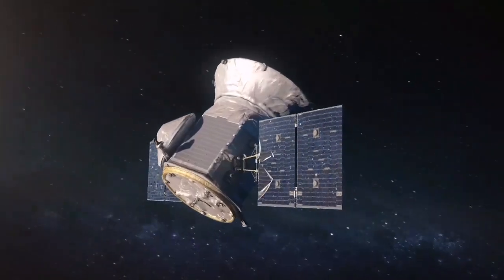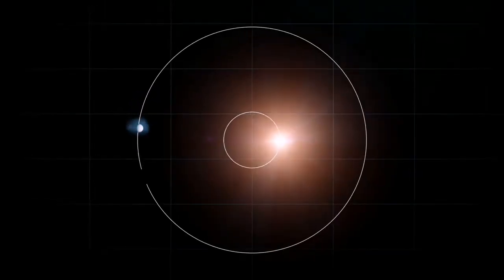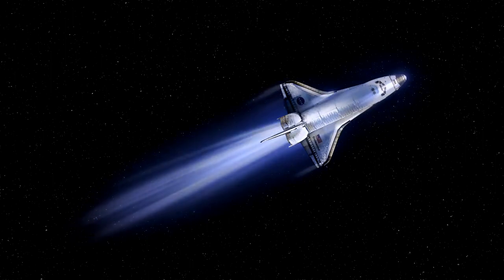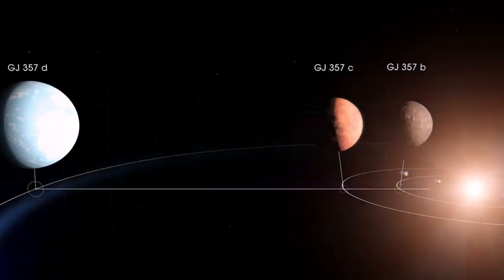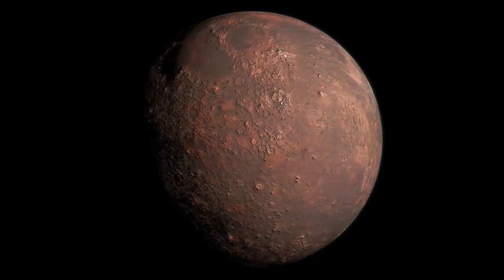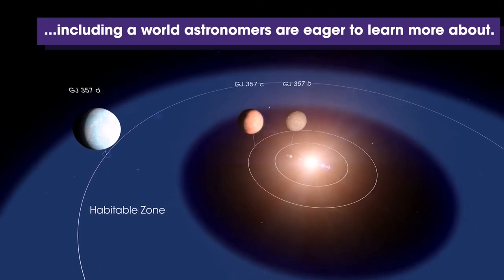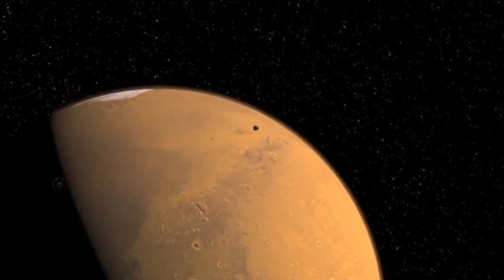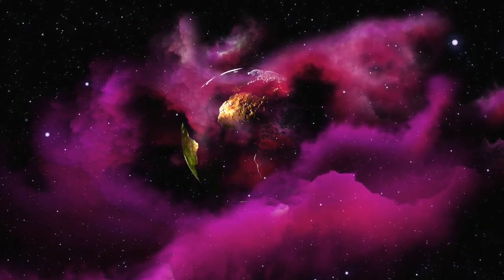NASA Discover Super-Earth | GJ 357 d | 31 Light Years Away From Earth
Super Earth Just 31 Light Year Away From Earth

he planet, dubbed GJ 357D, orbits a star approximately 31 light years distance from Earth. The super-Earth is in so-called habitable zone, an area far enough from its star to not be too hot but close enough to not be too cold. This “Goldilocks” region is possible for liquid water to exist on the surface of a planet if it is rocky, although further research is needed to confirm whether GJ 357D’s atmosphere is dense and warm enough to host liquid water.